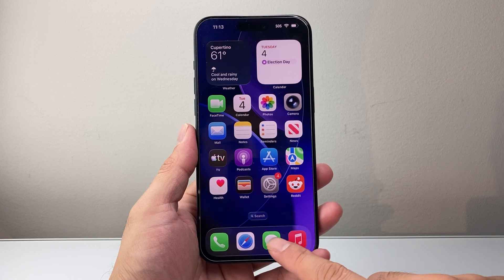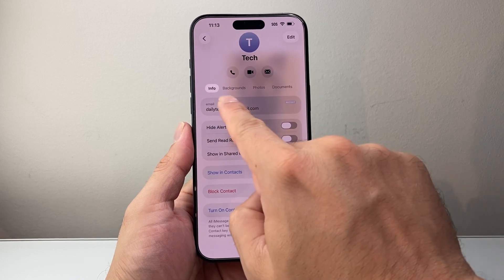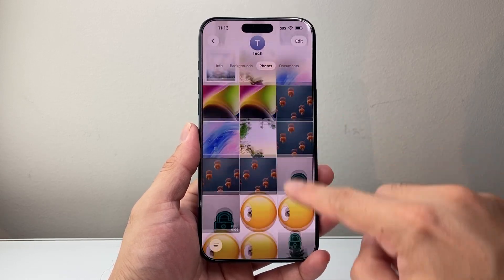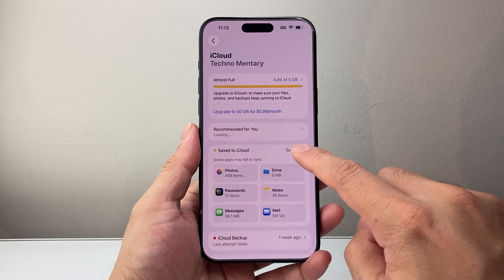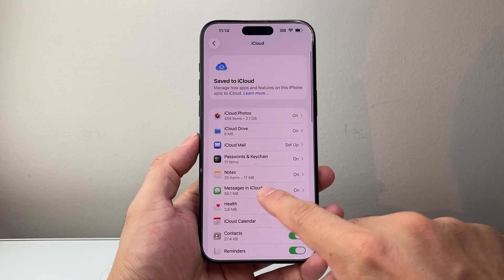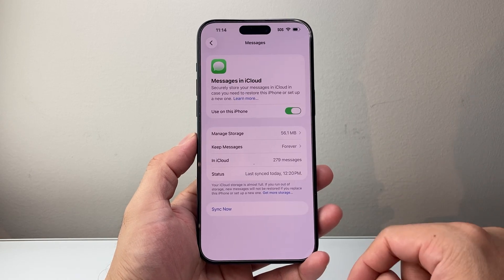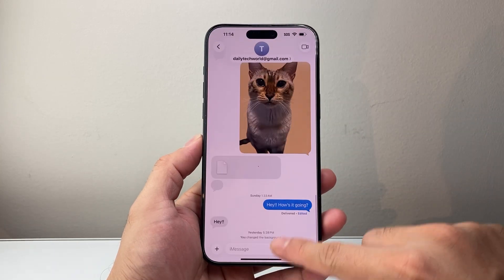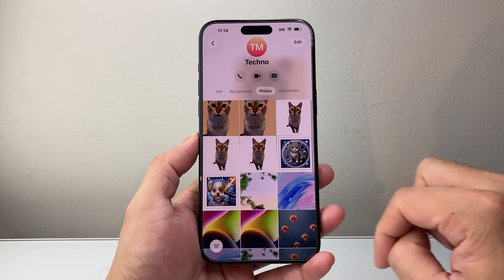iOS 26: How To Find Photos In Messages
Let's see how to find photos in Messages on iPhone on iOS 26.